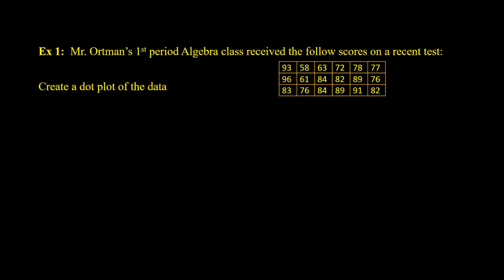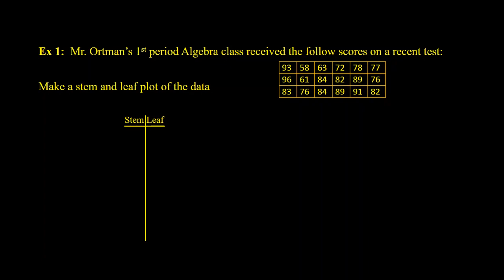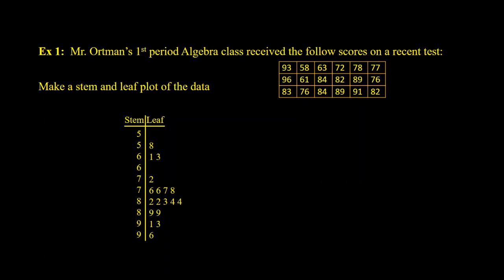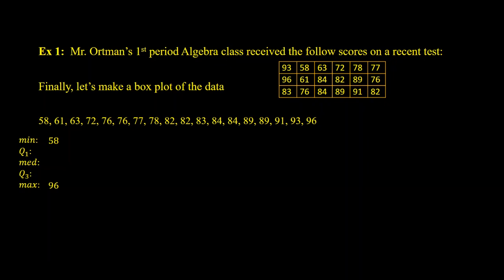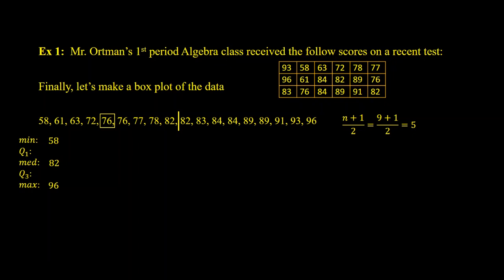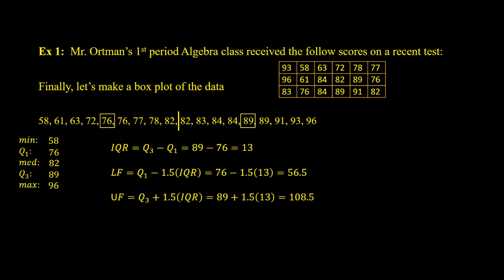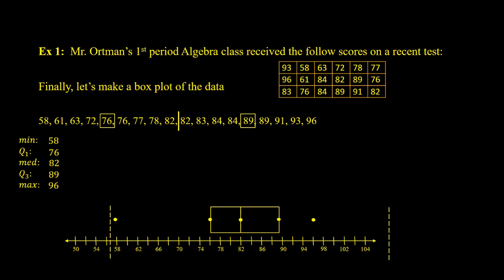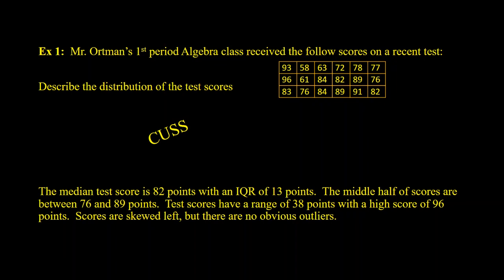Chapter 3 Example 1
Graphs of Quantitative Data